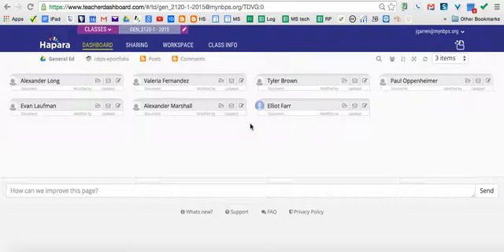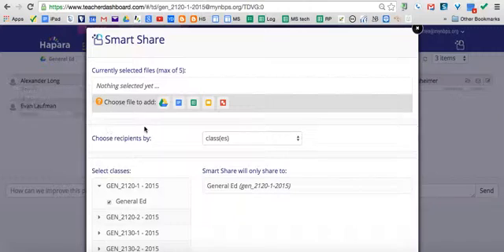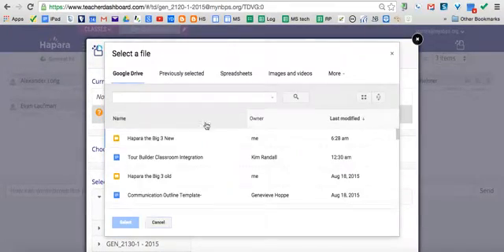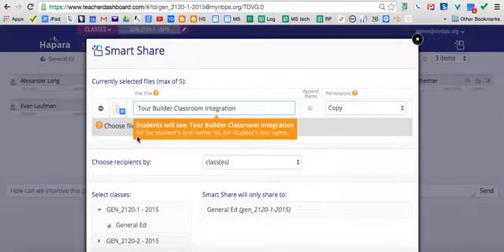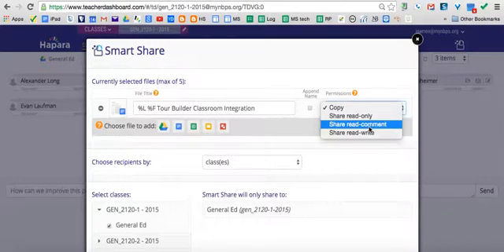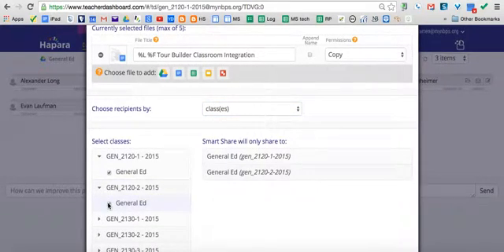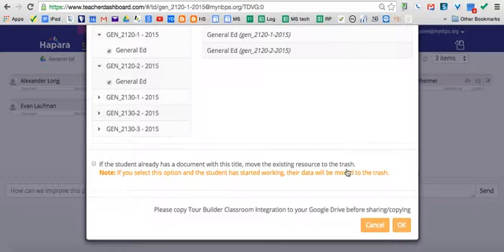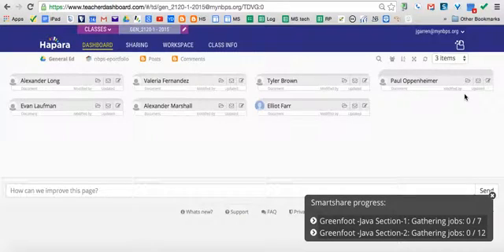Hapara Smart Share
Utilizing the Smart Share feature in Hapara.  Your school needs to be setup in a Google Apps for Education Environment.